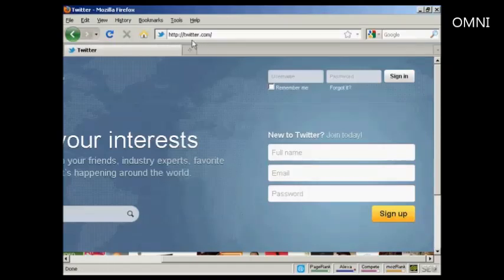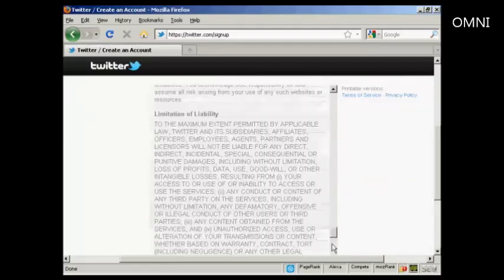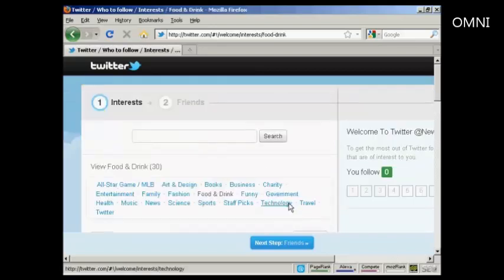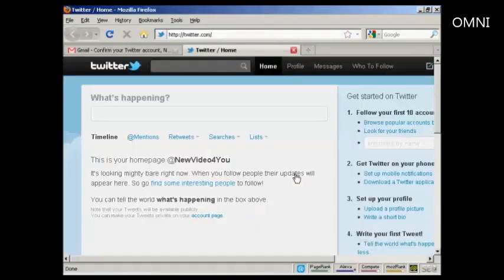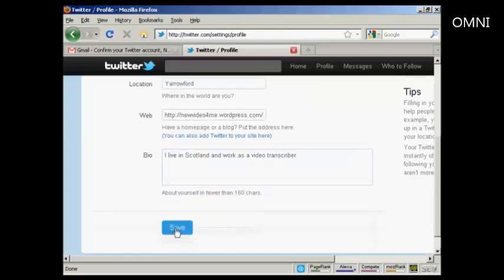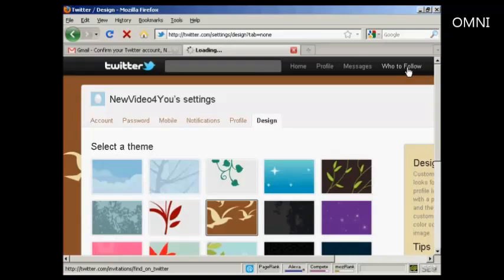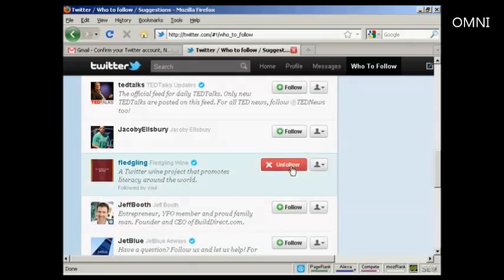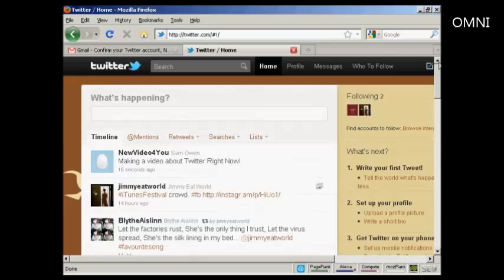How To Setup And Optimize Your Twitter Account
Great video on How To Setup And Optimize Your Twitter Account!